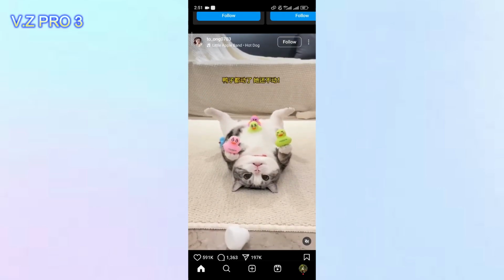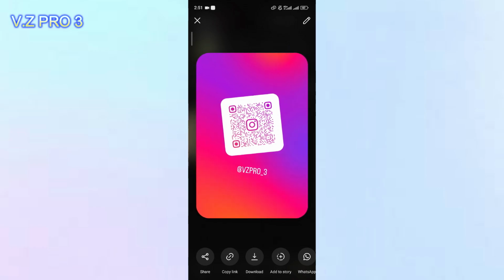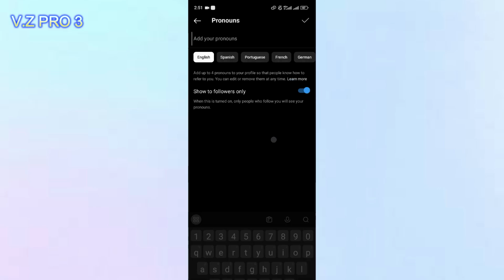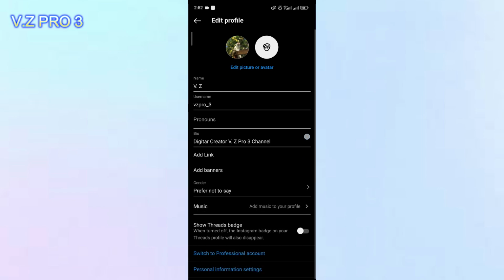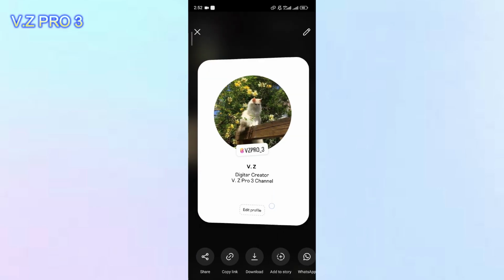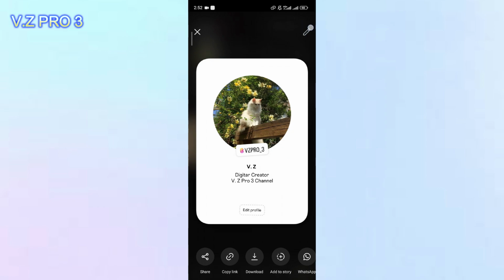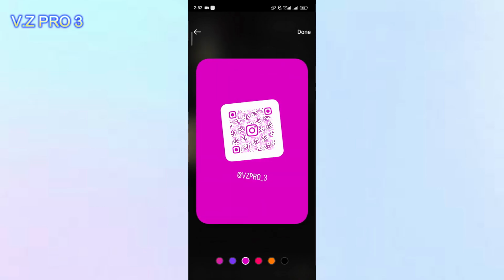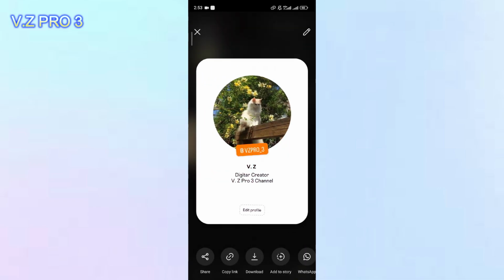How to Create Instagram Profile Card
Instagram recently introduced a new feature called Instagram Profile Cards , an easy and visually appealing way to share your Instagram account with others. These cards are scannable QR codes that lead directly to your Instagram profile. You can use them in a variety of ways, such as sharing them online, printing them on business cards, or including them in promotional materials to make it easier for people to find and follow you.